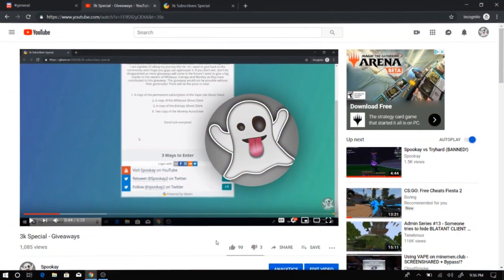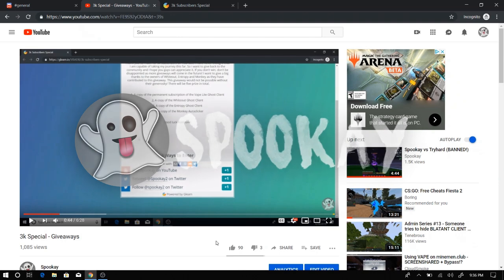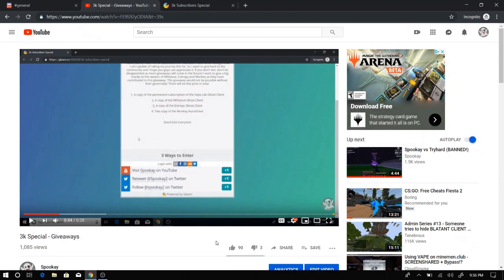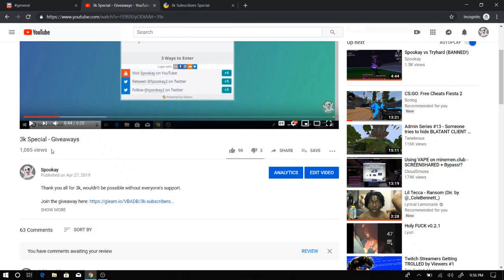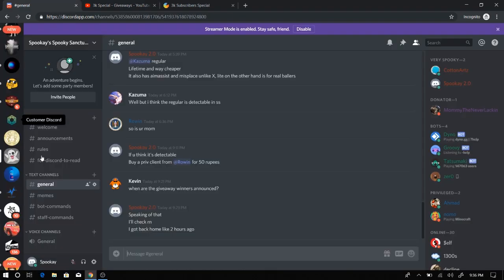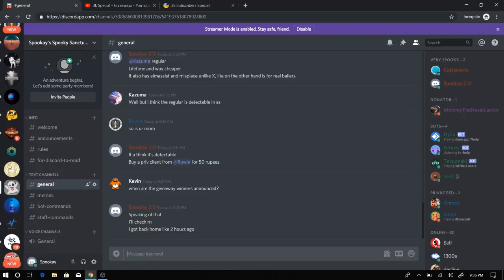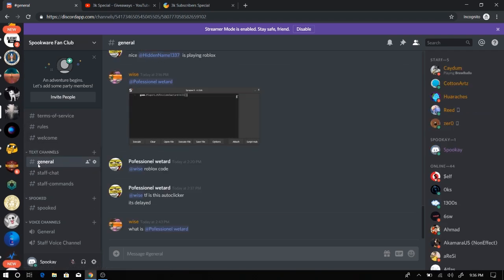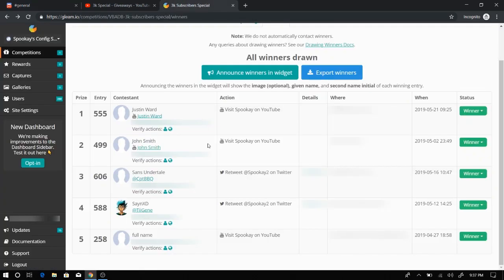3K GIVEAWAY WINNERS!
And thanks to all the people who have entered.

👍Like Goal:  30 likes!
🎧Song: wii u shop
                 carefree